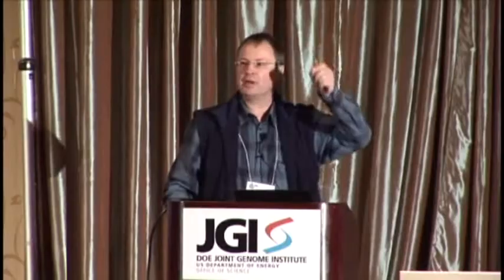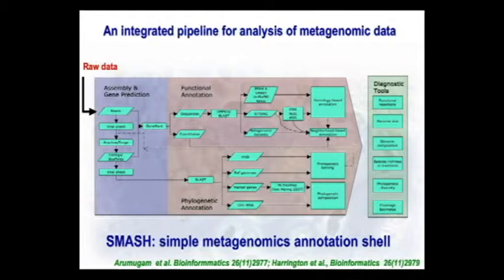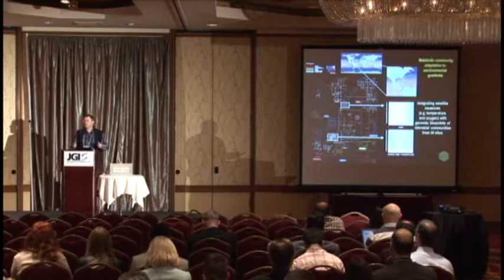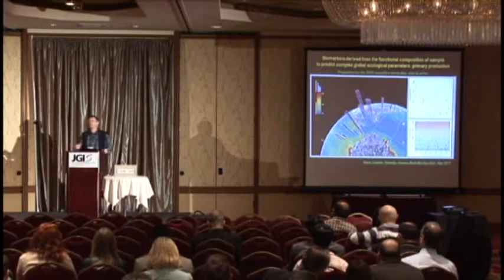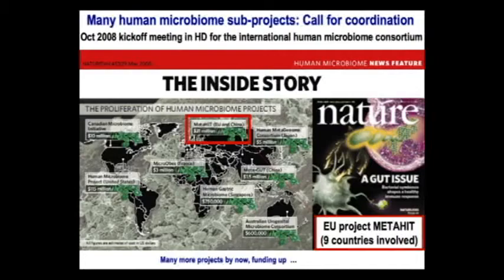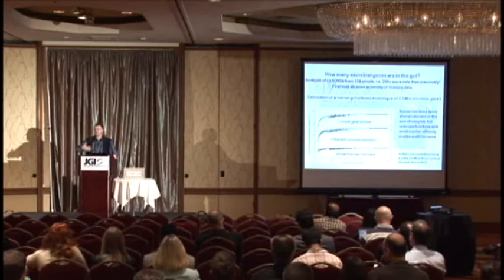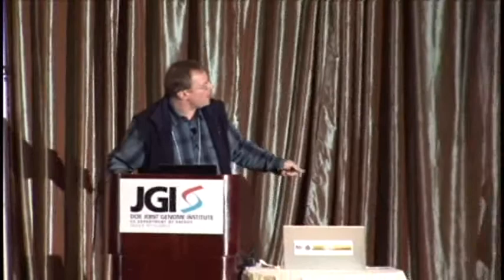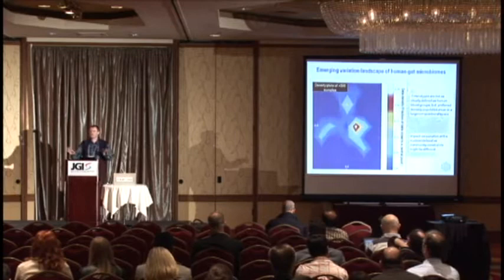Peer Bork at the 2011 DOE JGI User Meeting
Peer Bork of the European Molecular Biology Laboratory on "Compartive Metagenomics of Gut and Ocean: Identification of Microbial Marker Genes for Complex Environmental Properties" at the 6th annual Genomics of Energy & Environment Meeting on March 23, 2011.